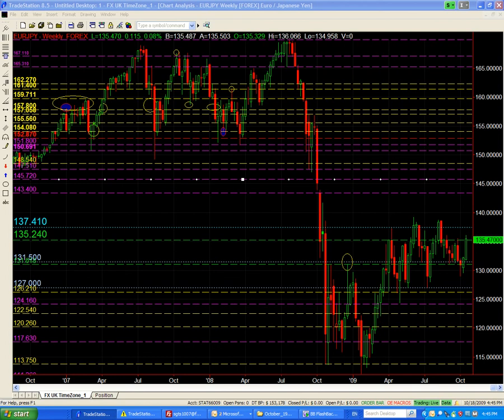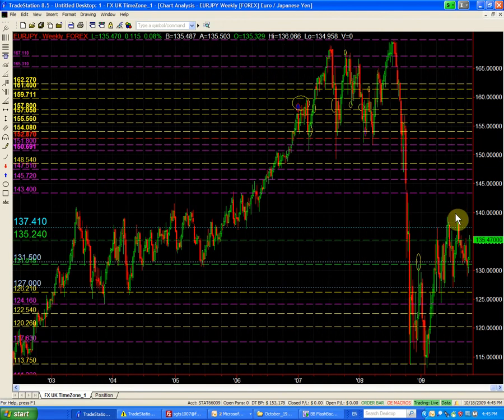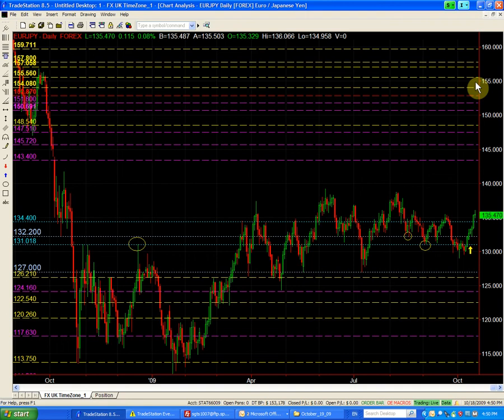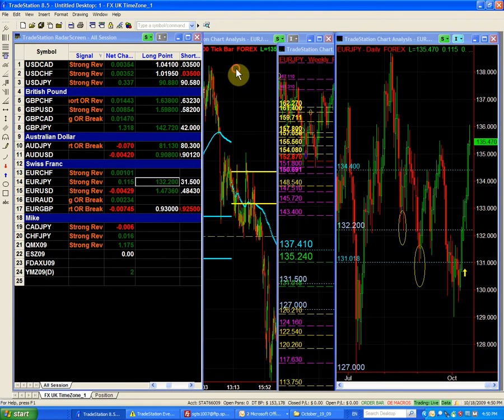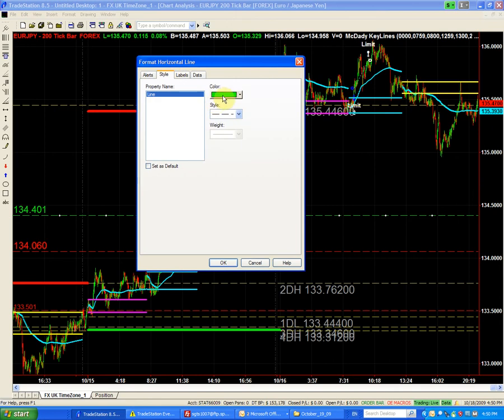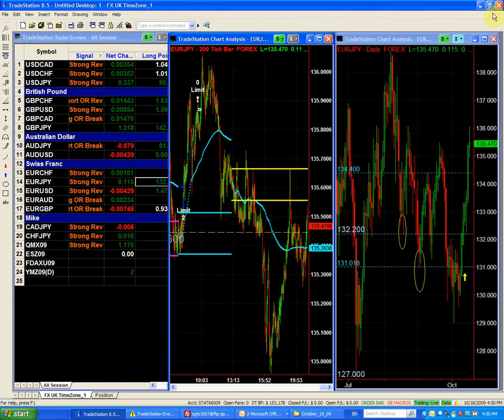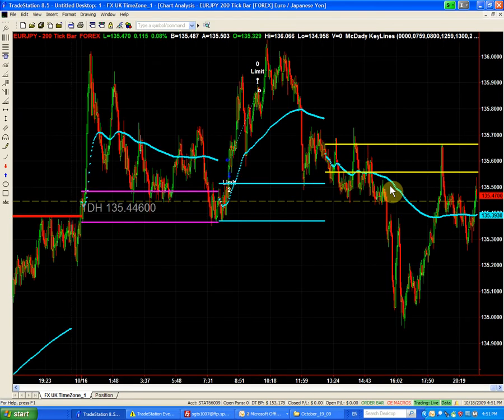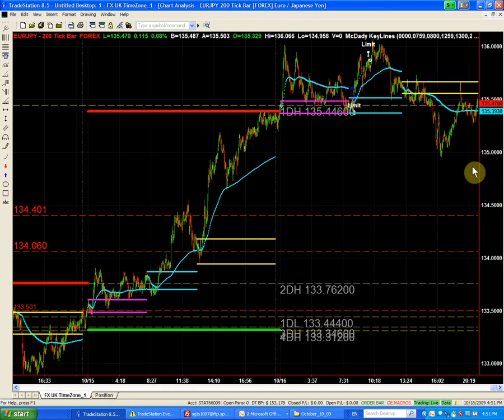Mike Baghdady - Training Traders - EURJPY - 18 Oct 09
Technical Analysis.